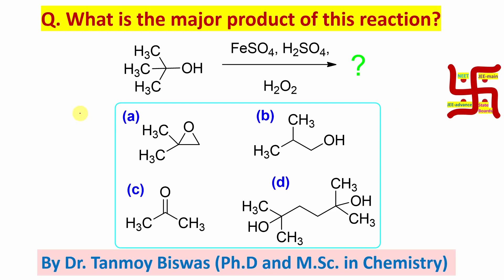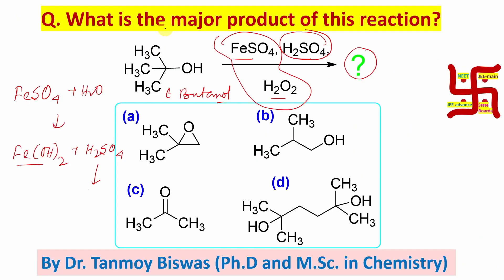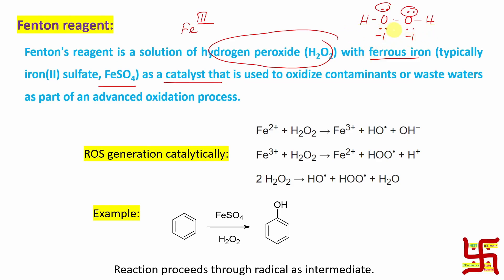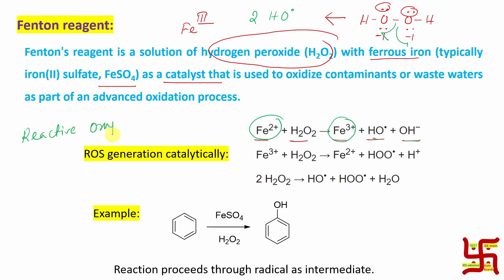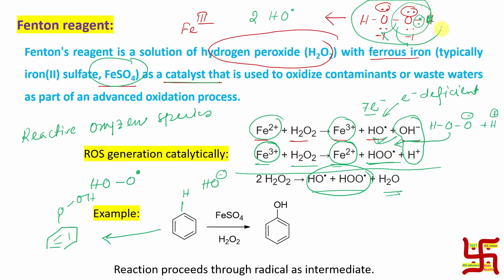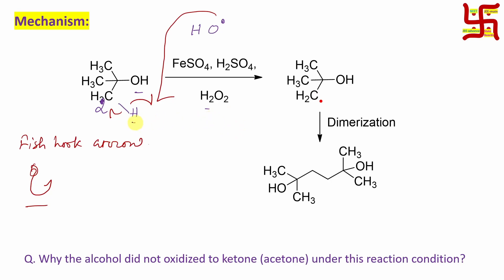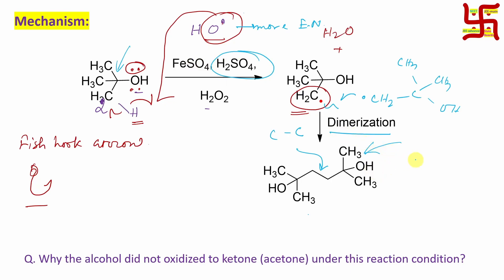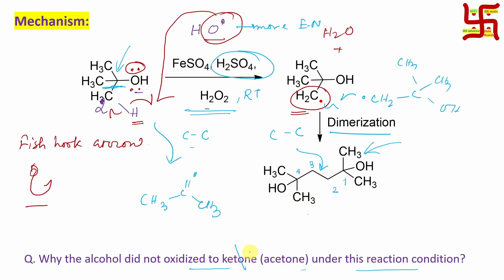MCQ-59: About Fenton reagent & t-Butyl alcohol by Dr. Tanmoy Biswas (Ph.D.) For IIT-JEE, NEET & BSMS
For "Why peroxides are so much reactive? Radical initiator Free radical polymerization, hydroxyl radical" please click on the link "

For "TEMPO (a stable organic radical) catalyzed oxidation of alcohol by Dr. Tanmoy Biswas (Ph.D.)." please click on the link "

For "Oxidation of alcohol & fate of chromium reagent: Basic concept and complete mechanistic description." please click on the link "